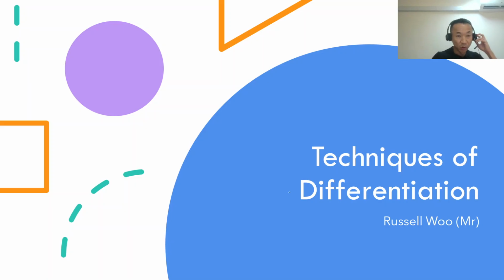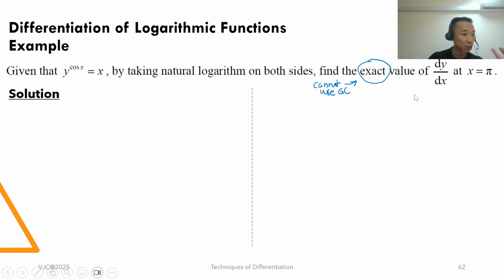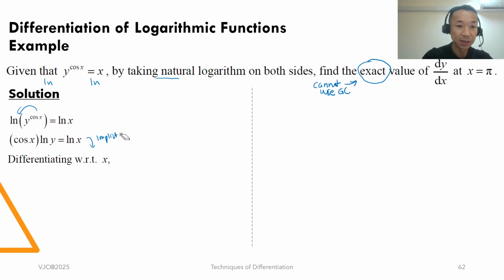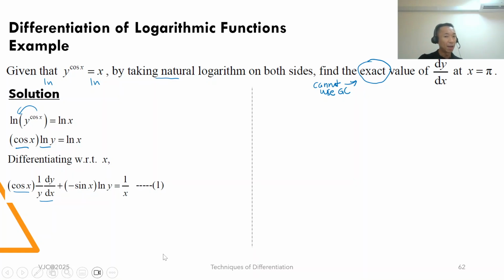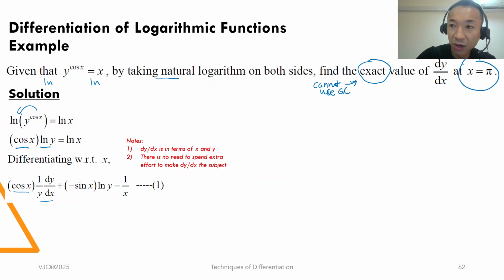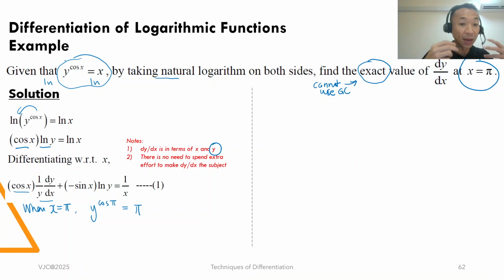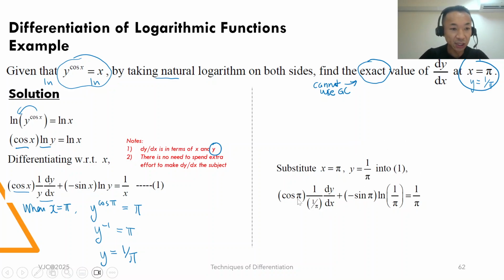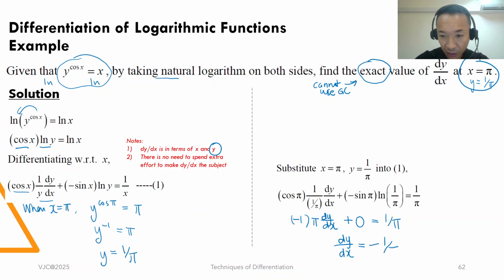08 20 Example 20